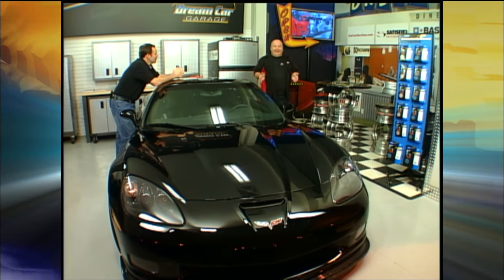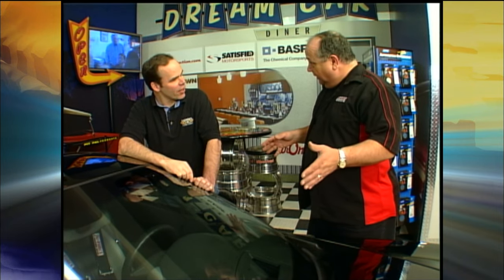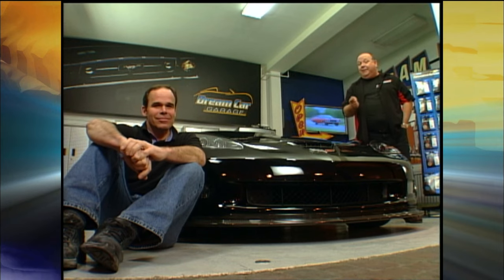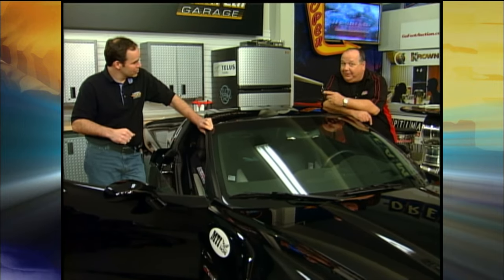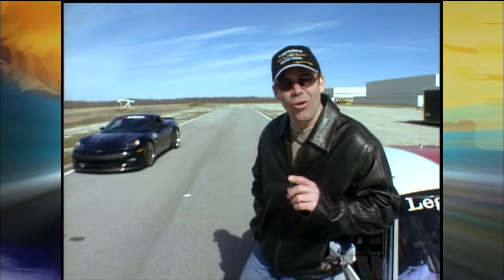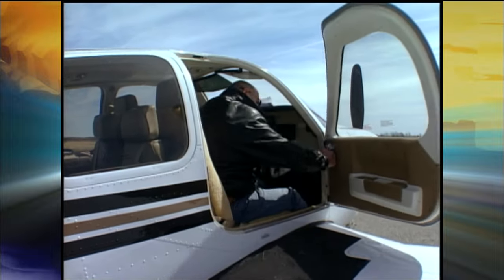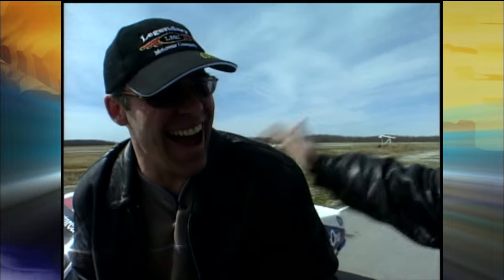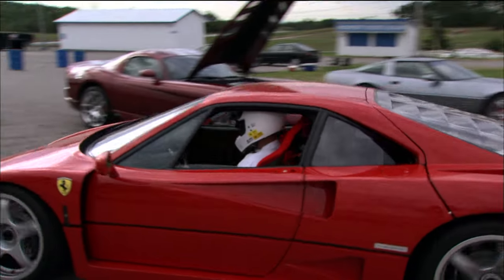Modding & racing a Z06 Corvette... When Ron Fellows steps in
Tom Hnatiw & Peter Klutt face off in a Corvette Challenge! It's Tom's Z06 Corvette build vs Peter's L88 Corvette in the 2007 season of Dream Car Garage. If Peter wins, Tom has to put on a miniskirt, but Tom's got a trick up his sleeve... Ron Fellows!

Also included is Peter and Tom's rematch in the 2008 season of Dream Car Garage, in a Z06 Corvette & 2008 Dodge Viper.

 In 2006 DCG filmed a one-hour special about restoring and racing a '69 L88 Corvette. With longtime vintage Vette racer Klutt at the wheel, the car was among the fastest in its class.

The following season season, the production team decided to modify a new Z06 and race it against the L88. After researching various tuners, they picked MTI Racing in Marietta, Georgia, to upgrade the newer car.

The Z06 test car, a black-over-gray '06 showing a little over 2,400 miles on the clock. Before any work began on the car, it was strapped down on Legendary's in-house Dynojet to get some baseline power numbers. With the hood open, the car's best pull registered 425.1 hp and 400.3 lb-ft of torque at the rear wheels. Closing the hood produced readings of 409.4/389.10. Since most of us drive with our hoods closed, we decided to use the second pair of numbers as our baseline.

The first segments covered adding MTI Racing's Stage 1 Z06 package, which includes the following:

* Callaway Honker cold-air induction system
* MTI Racing spark-plug wires
* Denso iridium spark plugs
* Low-temperature thermostat
* MTI Racing stainless steel long-tube headers
* Random Technologies high-flow catalytic converters
* Random Technologies stainless steel X crossover pipe

Because the car is slated to see some aggressive road racing, Reese decided to also install one of Brembo's brand-new C6 Z06 brake-upgrade packages. The Brembo setup eliminates the stock front calipers' six-puck pad configuration in favor of a large, two-pad arrangement that offers more rotor-contact area. Every part in the package is manufactured to bolt directly onto the stock Z06 brake system.

When this install was completed, the MTI Racing team moved on to the Z06's suspension. They added their Stage 4 Road Racing setup, which does away with the stock mono-leaf springs in favor of coilover units. MTI uses Eibach springs with custom-valved Penske gas shocks. The suspension was finished with MTI's hollow-tube front and rear anti-roll bars.

Inside the car, a Brey-Krause C6 Harness Bar was added to help secure the G-Force five-point safety harnesses. An MTI Six-Shooter shifter was also installed to ensure fast, precise shifting on the open track.

Reese had experienced significant front-end lift in his Z06 development car during earlier testing at Road Atlanta. To combat this, he spent time in the wind tunnel to develop MTI's Z06 aero package. A return trip to Road Atlanta showed that the package's front splitter and rear wing made a big difference in lap times. Since the DCG Z06 would also be doing high-speed track work, Reese decided to install these aerodynamic aids on the car.

The final change involved the addition of Corsa's 3-inch stainless steel exhaust system. Installation was straightforward, and the quality of the materials was first-rate. Best of all, the modified exhaust provided a throaty, but acceptably muted, tone.

With poor weather ruling out a test drive, the car went straight back to the dyno for follow-up testing. Once Reese had tuned the Z's computer to work with the new modifications, the car recorded an impressive 489 hp and 470 lb-ft of torque at the rear wheels. Thanks to the design of the Callaway intake-which draws air from outside the engine compartment-output remained constant, whether the hood was open or closed.

With the Z06 prepped to take on its vintage counterpart, all that remained was for the Dream Car Garage crew to orchestrate the on-track showdown.